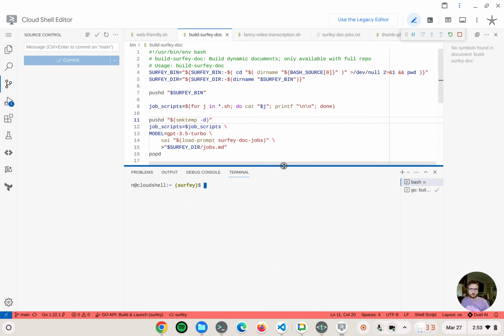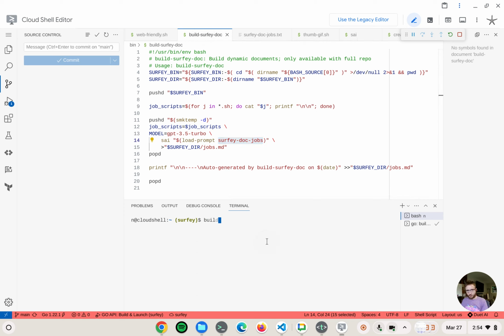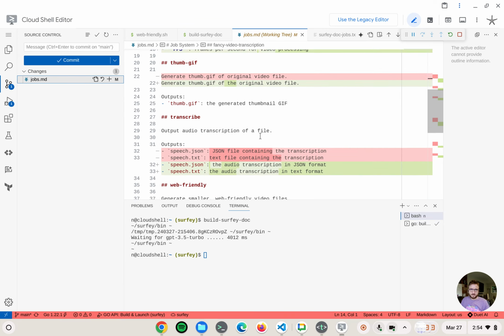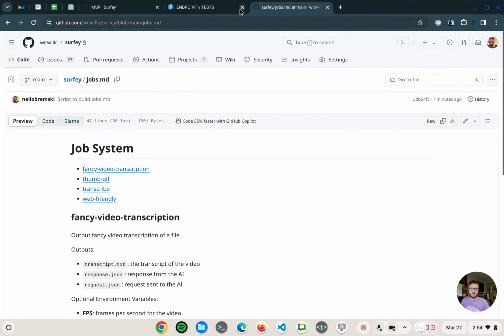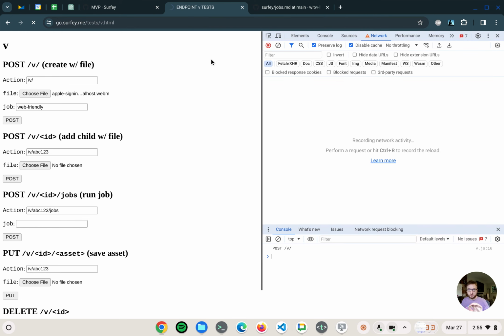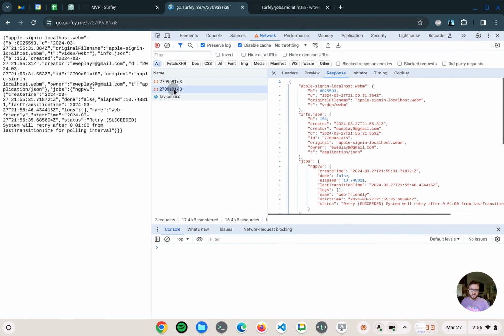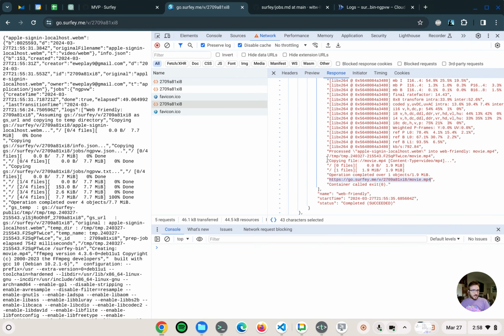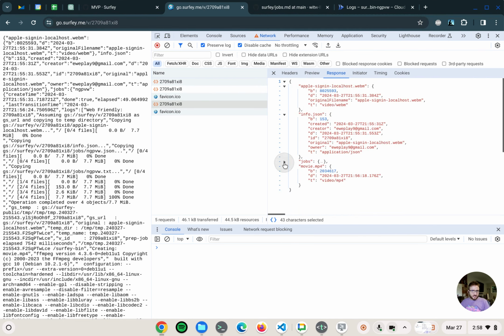Surfey 2024-03-27 Jobs Documentation and Web-Friendly MP4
Demo of build-surfey-doc script that constructs the jobs.md documentation which you'll now find in the repo. I also show off running the web-friendly job that restricts the video to 1080p / 128k and creates movie.mp4.